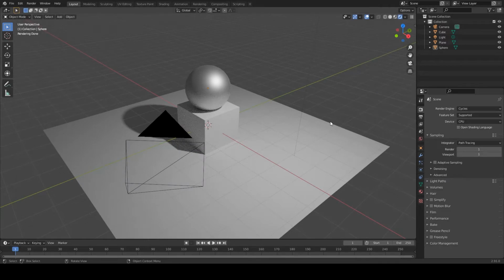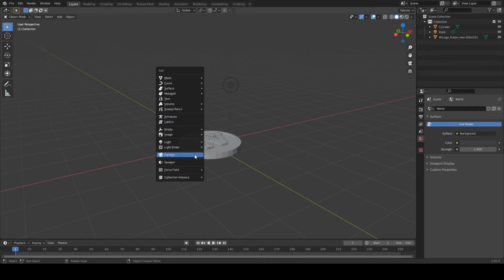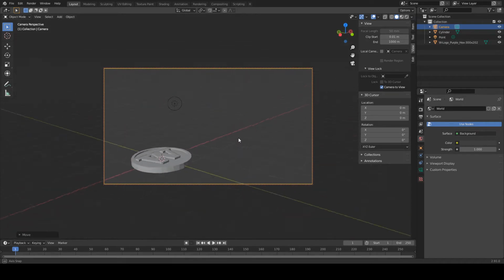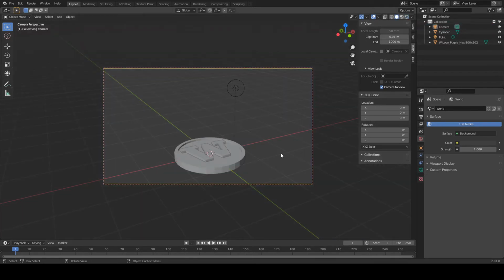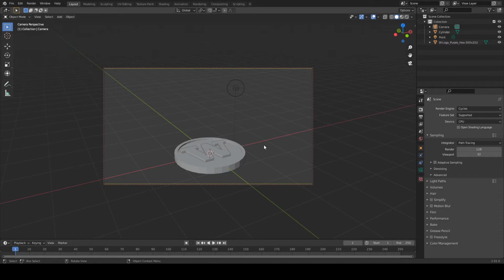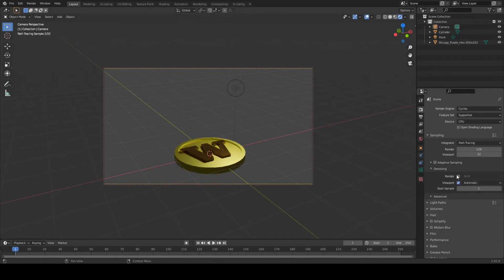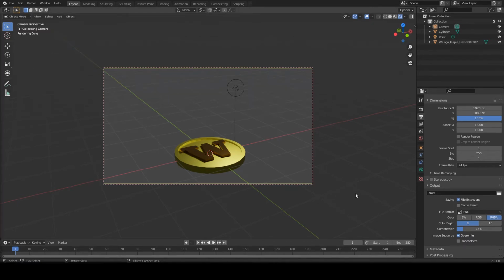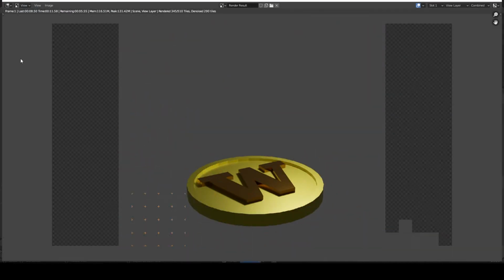Rendering in Blender Intro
In this video we cover the basics of rendering in Blender to get a finished image file of our 3D model.